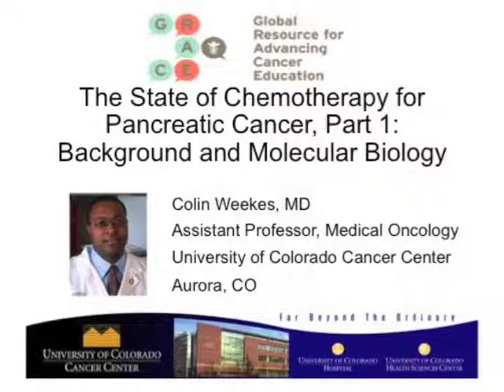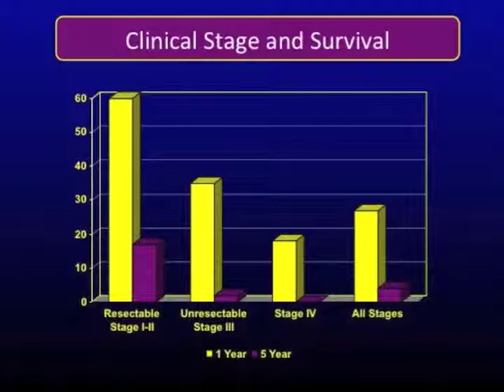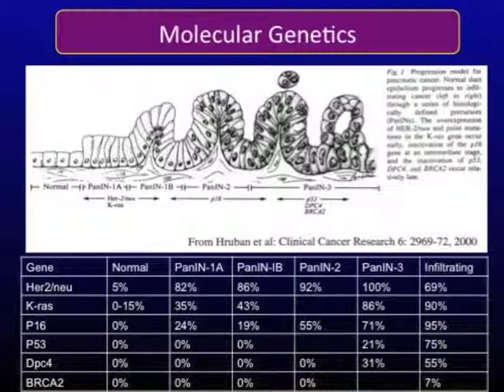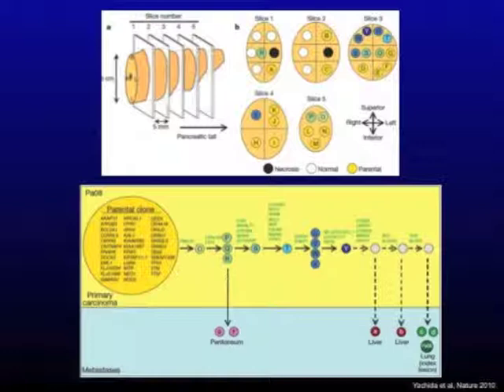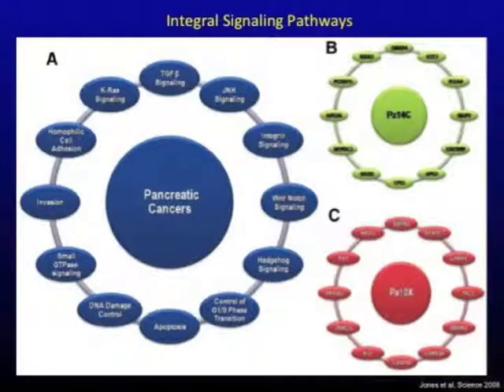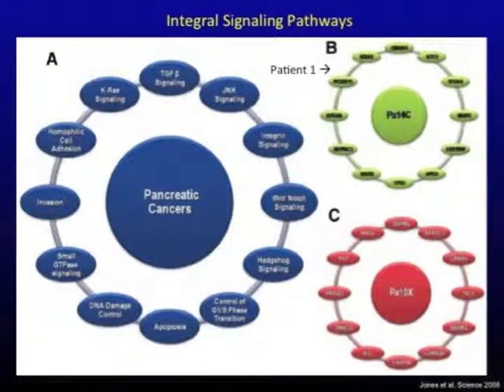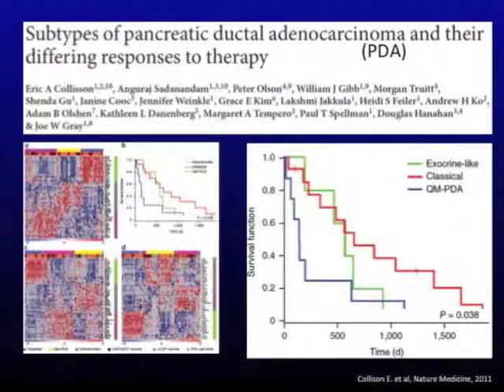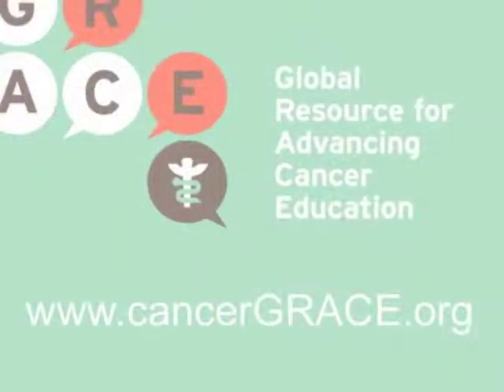Chemotherapy for Pancreatic Cancer, Part 1: Background and Molecular Biology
Dr. Colin Weekes, pancreatic cancer specialist from the University of Colorado, covers the role of chemotherapy in pancreatic cancer, beginning with the molecular biology of pancreatic cancer.

GRACEcast 163 Pancreatic